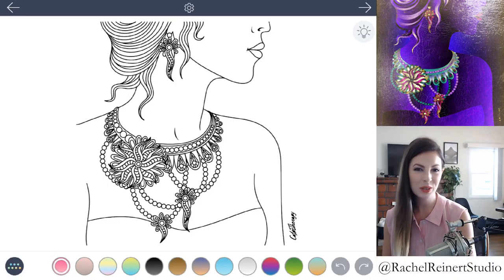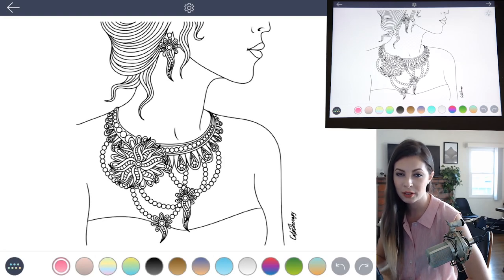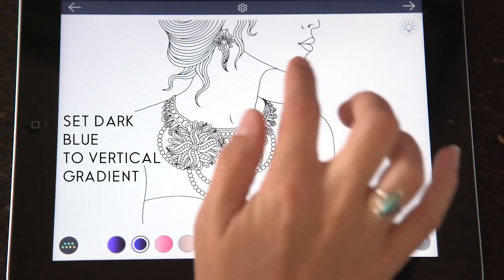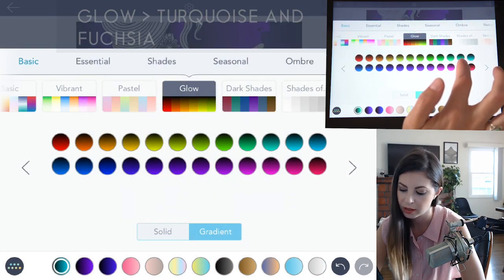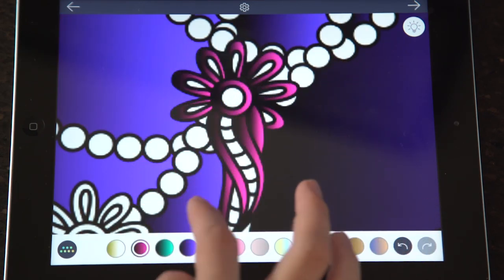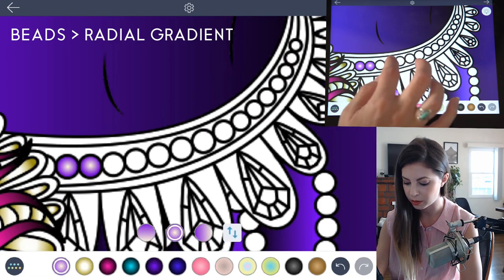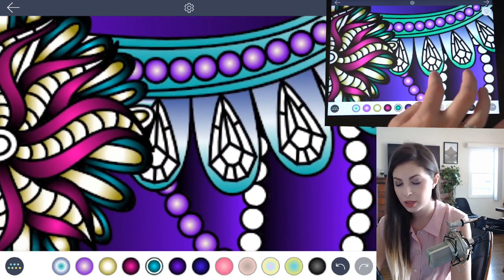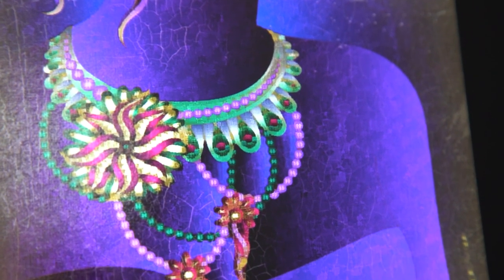Coloring Tutorial: How to Color a Stunning Jewelry with Color Therapy App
In this Basic - Tap To Fill tutorial, we will teach you how to color jewelry look like it is glowing in the night using Color Therapy App .